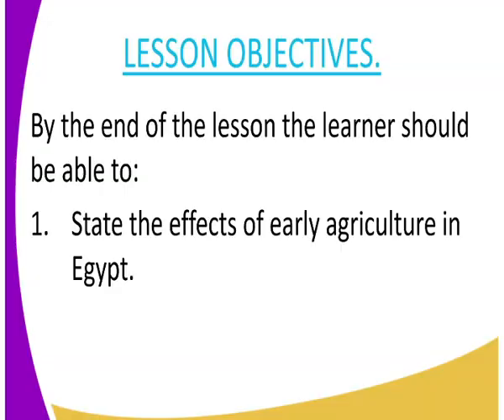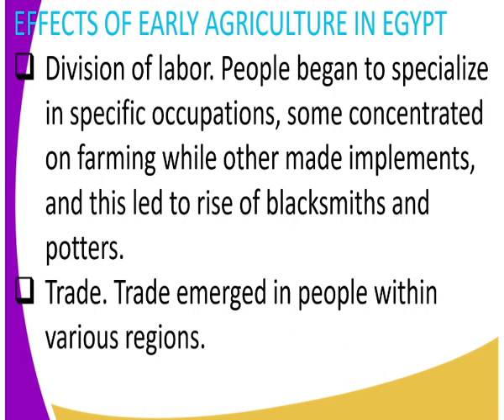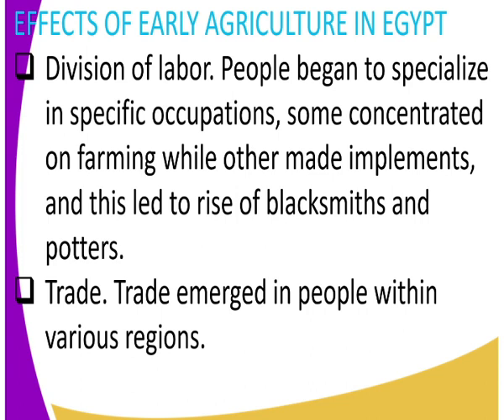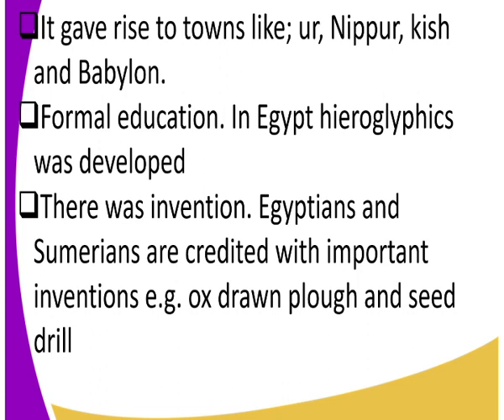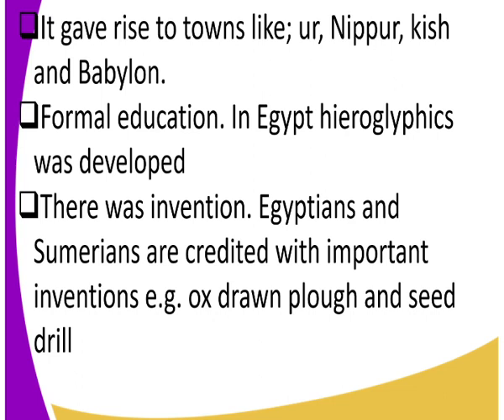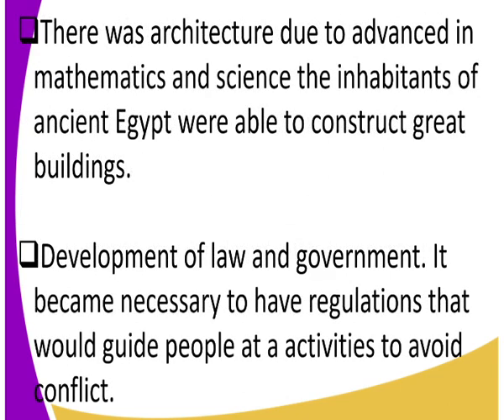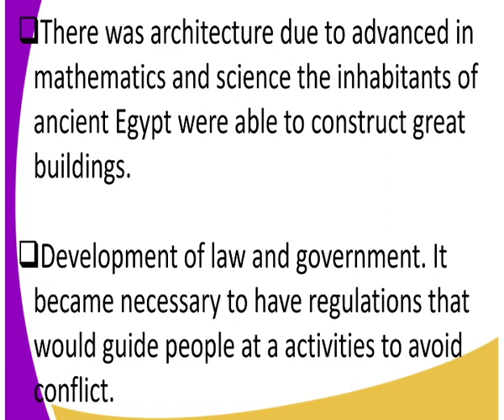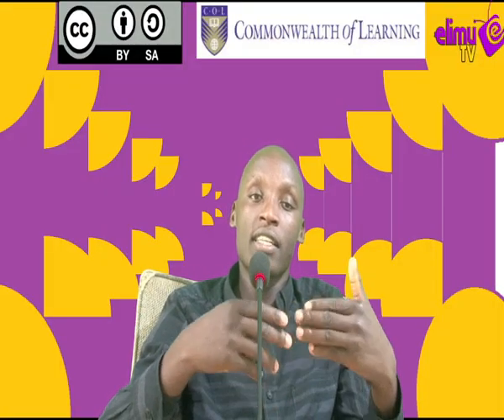history form 1, impacts of early agriculture in egypt, lesson 23